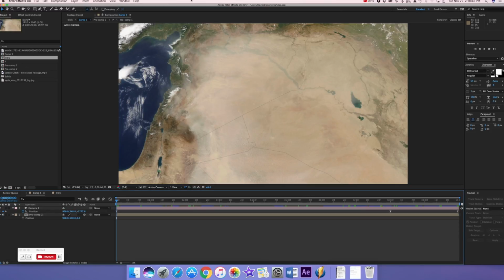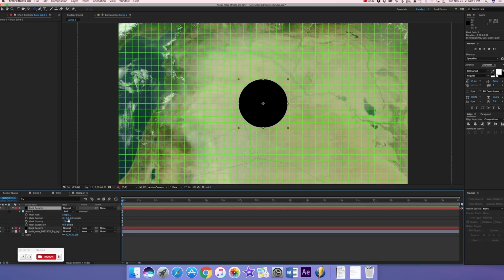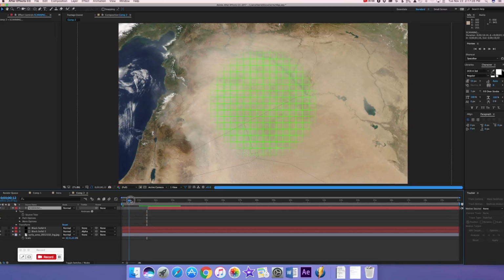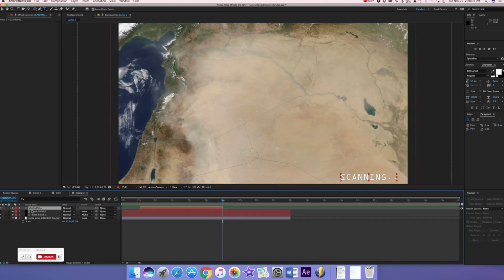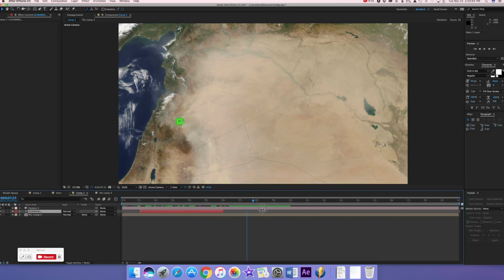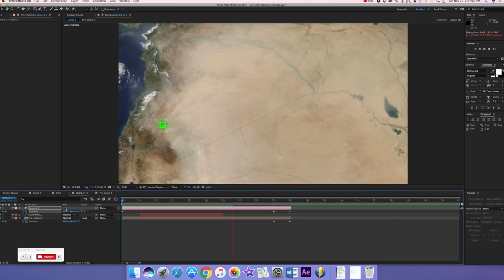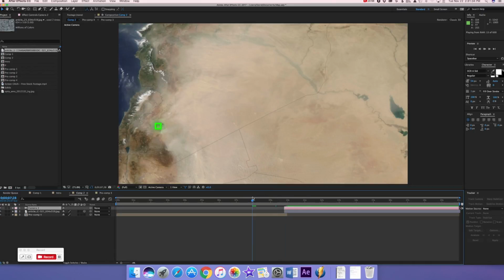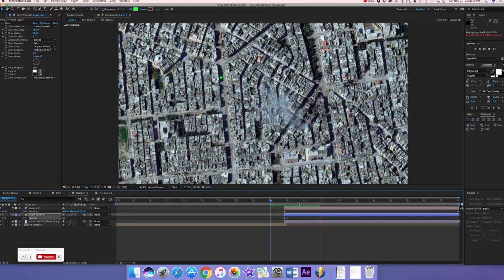Adobe After Effects Tutorial: Spy Satellite Imagery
This After Effects Tutorial explains how to make a Spy Satellite Image Zoom and make it look like something is being tracked.